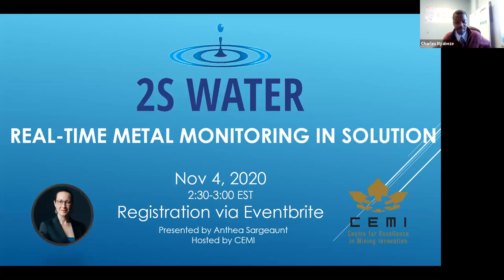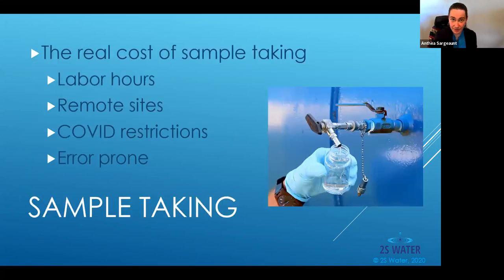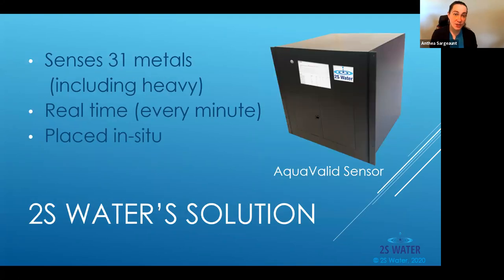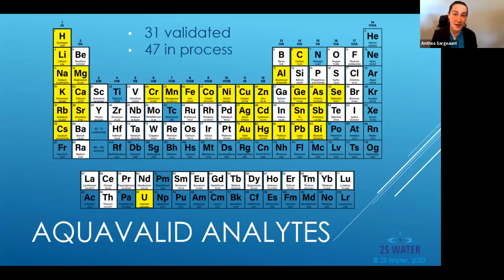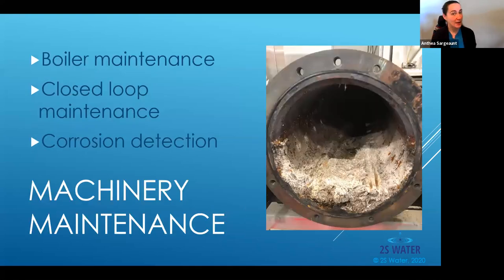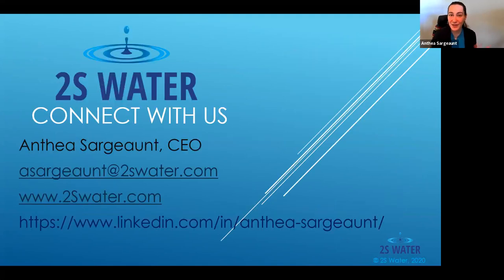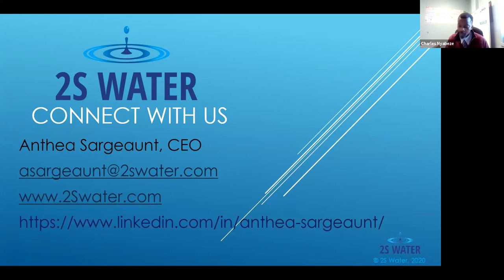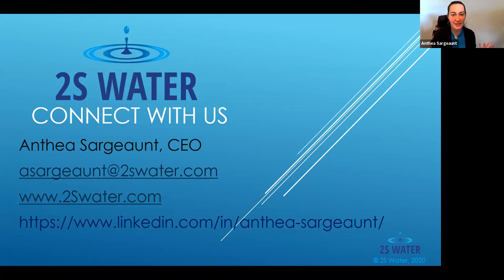Episode #13 2SWater's Real-time Metal Monitoring in Solution Webinar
2S Water will discuss an automated remote technology that can detect and monitor dissolved metals in solution in real-time